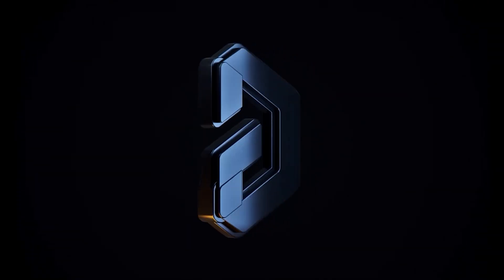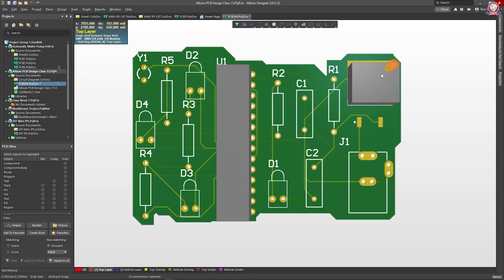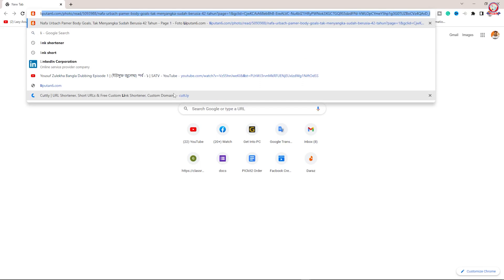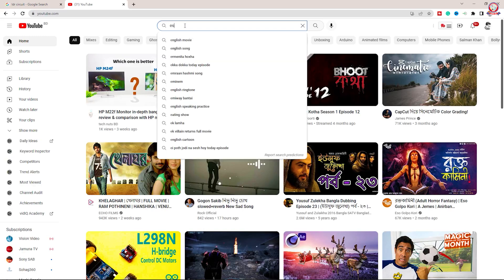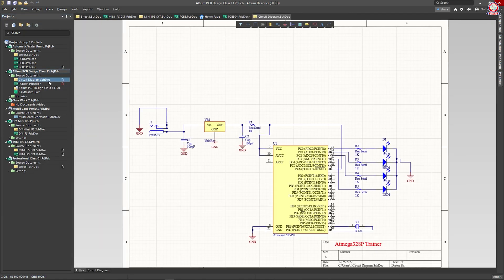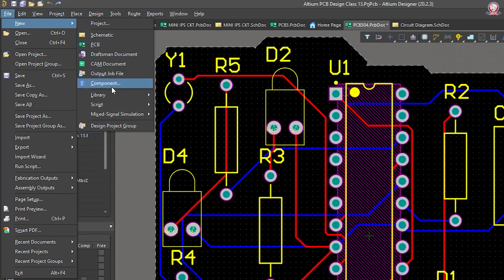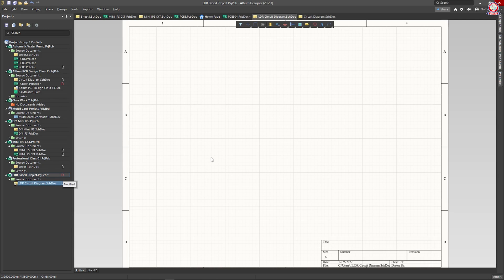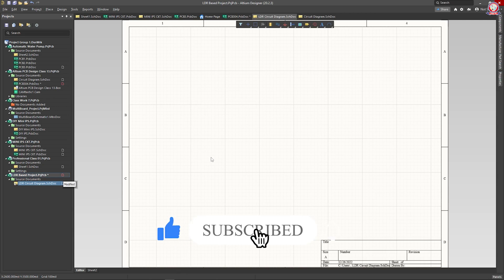Professional PCB Design Tutorial on Altium Designer Class 07 Most Important Class on PCB Design